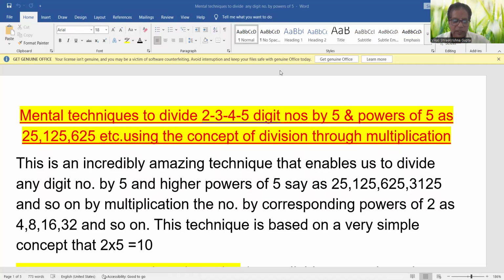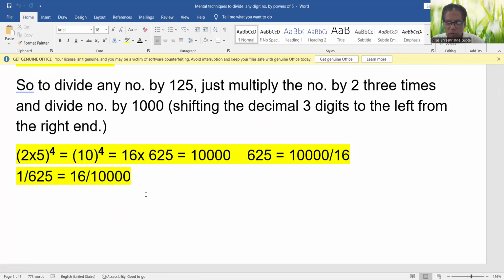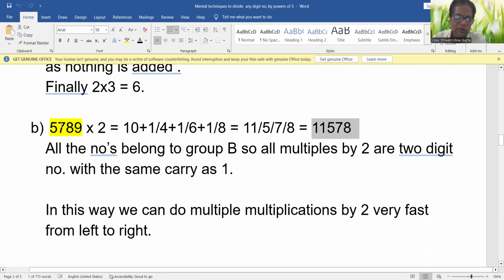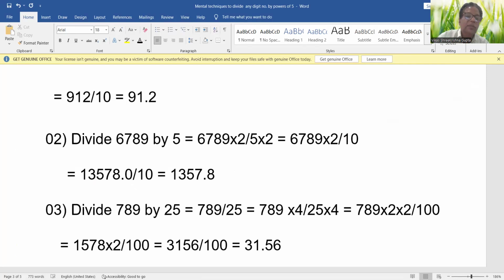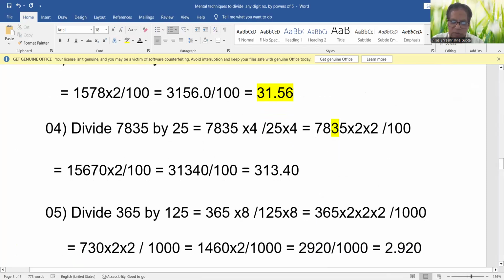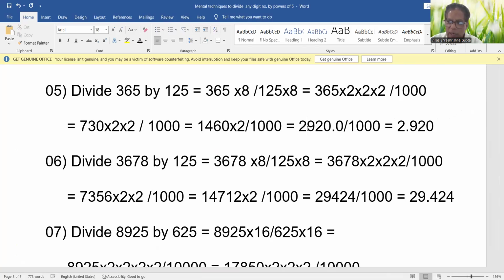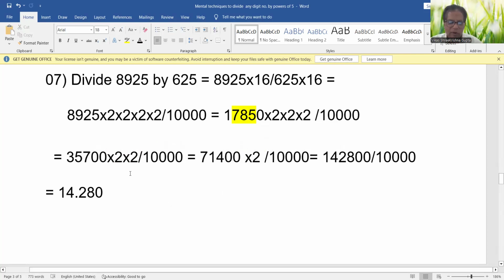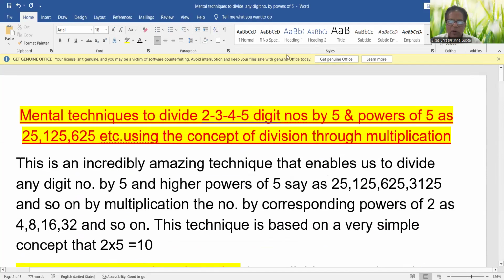division of the nos by 5,25,125,625 powers of 5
This video is just the reverse of previous video . where it is  demonstrated as how division is done by multiplication with powers of 2 as 2,4,8,16,32 when we we have to divide the no's by 5,25,125,625 ,3125 .
This is an incredibly amazing technique that enables us to divide any digit no. by 5 and higher powers of 5 say as 25,125,625,3125 and so on by multiplication the no. by corresponding powers of 2 as 4,8,16,32 and so on. This technique is based on a very simple concept that 2x5 =10
2 x 5 =10 , so 5 = 10/2   1/5 = 2/10 (so to divide any no.by 5, just multiply both top & bottom no. by 2 , so that lower no. is multiplied by 10 with a zero at end. Dividing any no. by 10 is far easy than dividing by 5 as we have to just shift the decimal by one digit from right end.

The technique also requires that oe should know how ot multiply the no;s from left ot right by 2 continuously, 2 times, 3 times, 4 times etc. that is also shown in this video by dividing no's from 0 to 9 into 2 groups as A and B  where A group  is of no's  0,1234  and B is group ofd No's as 5,6,7,8,9 always with a carry 1.